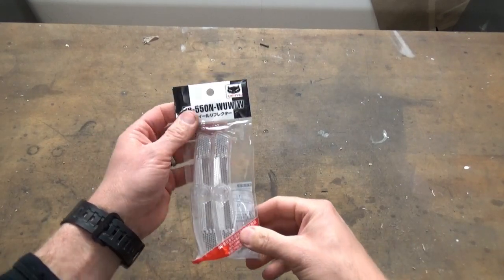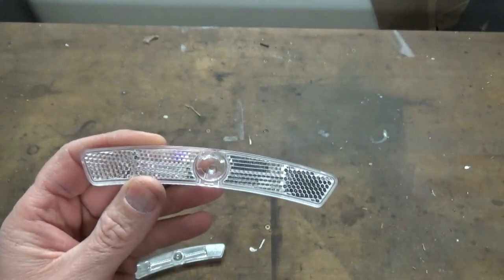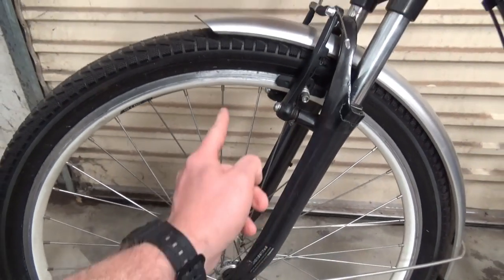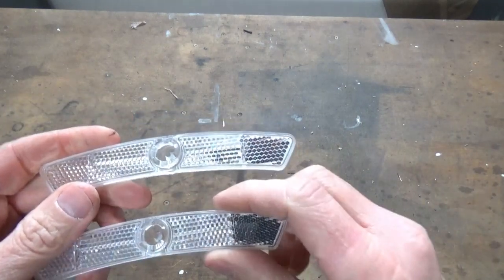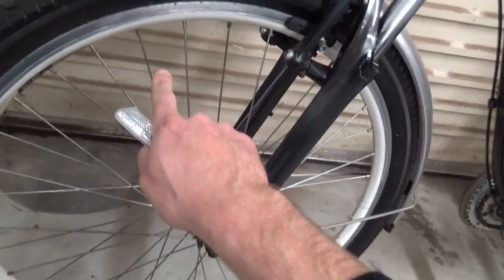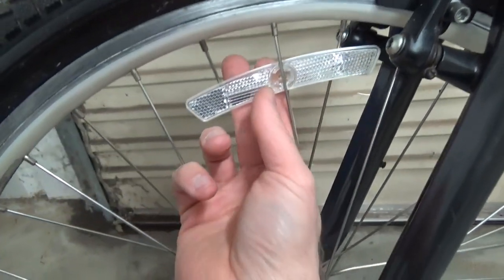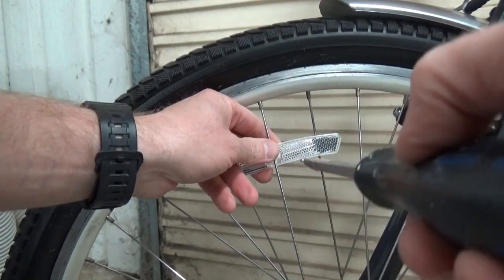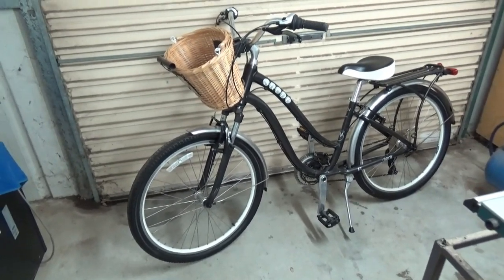How to Correctly Install Bicycle Wheel Reflectors, Making sure they are Parallel to the rim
Just a quick video to help you install bicycle wheel reflectors, making sure you get them the right way around.